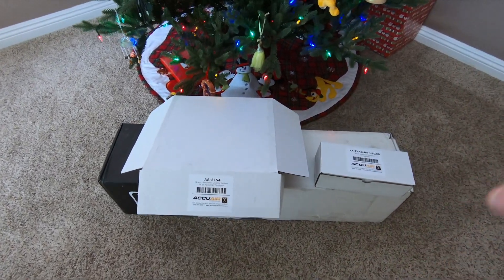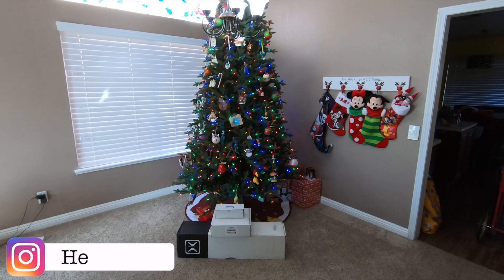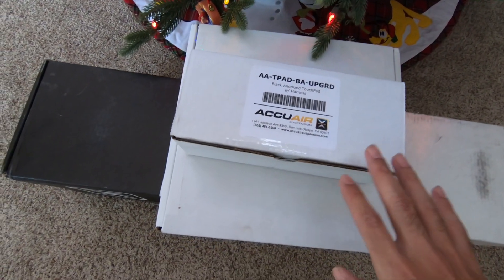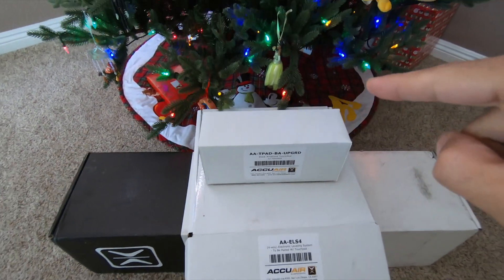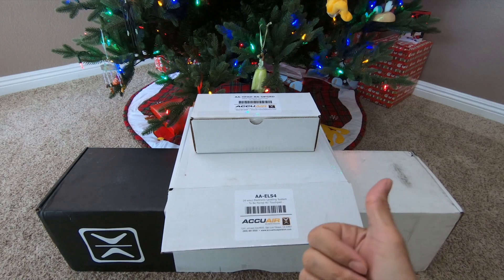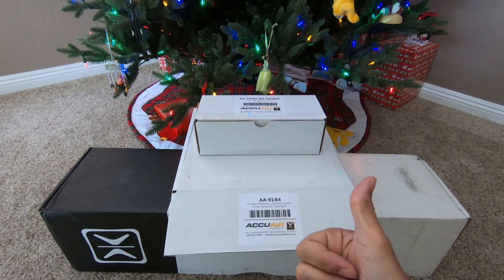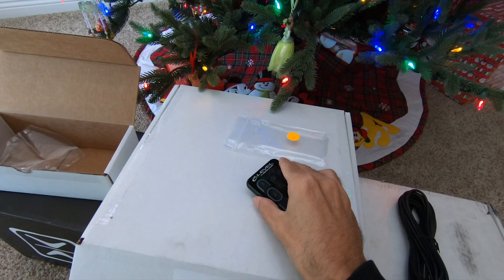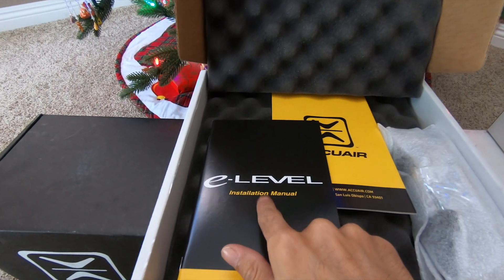Accuair E-Level Air Management System Unboxing! ✔️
Sup family I hope you all had a Merry Christmas with family and friends, today we will be unboxing the Accuair E-Level Air Management system we just got from our friends over at ModFx Customs. I'll show you just exactly what you're going to get if you order this system or get one installed in your car. I think Accuair is a superior air management system and it shows in their products from visually pleasing to fully functional. I can not wait to get all the pieces together and install them on the Charger.

Camera used to shoot this video

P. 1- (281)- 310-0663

- Hemifam